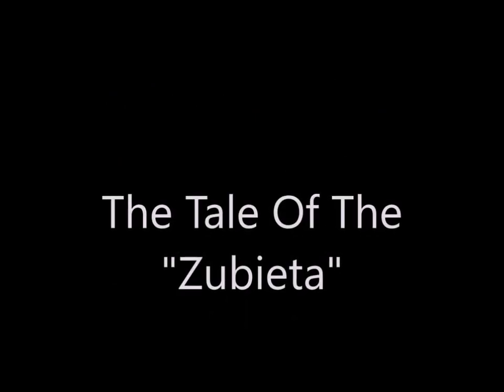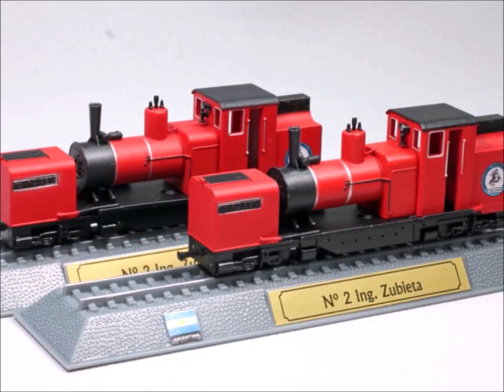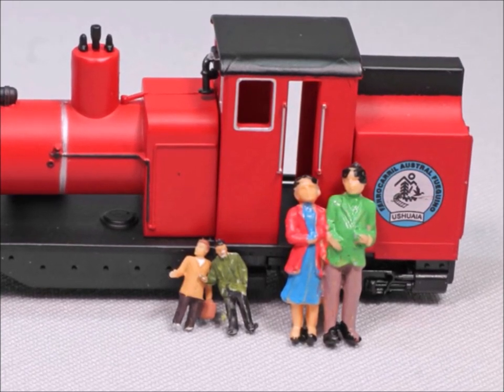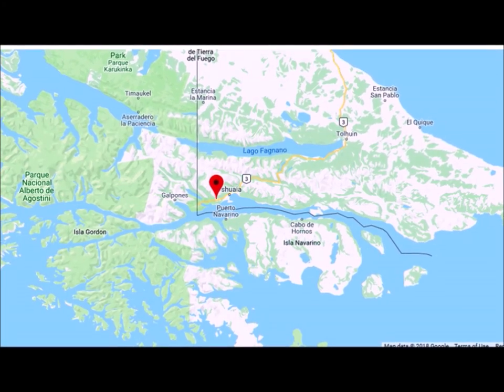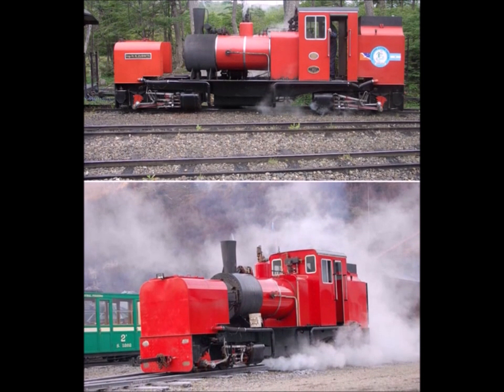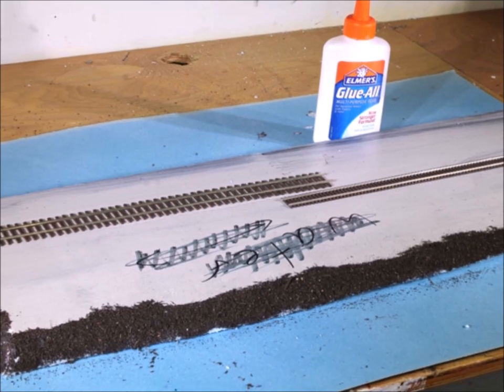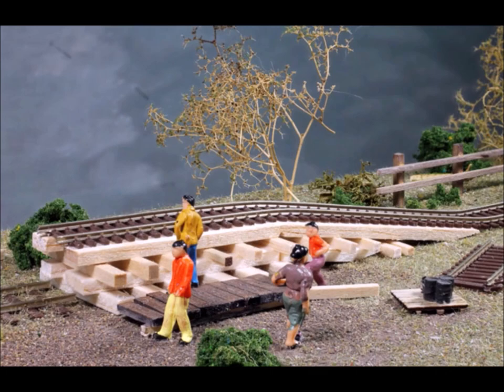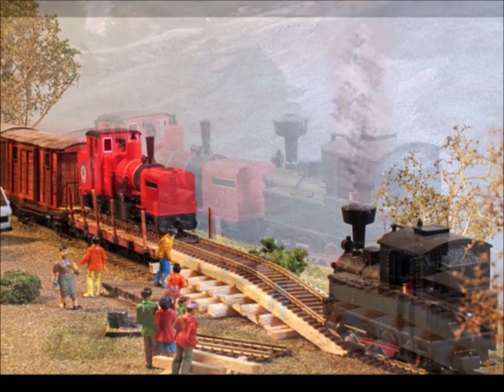A Fun Little Adventure With A Toy Locomotive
I came across a plastic "toy" locomotive on ebay and built an entire story around it. This is a fun adventure to Chine, Australia, and down to Southern South America. I had TONS of fun with this little project, and I hope you have some fun also. So come along and see the "Tale Of The Zubieta"